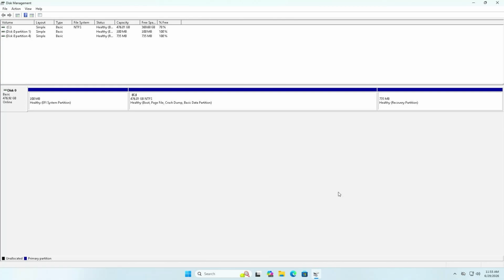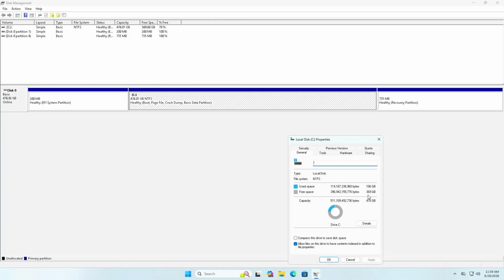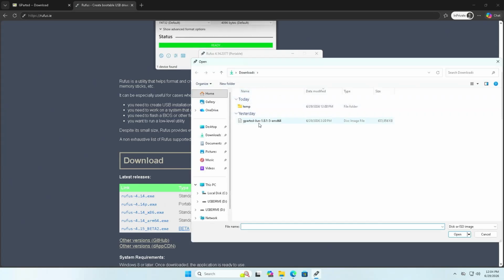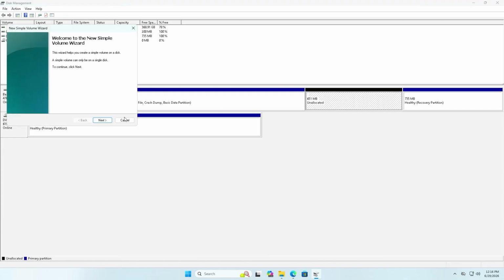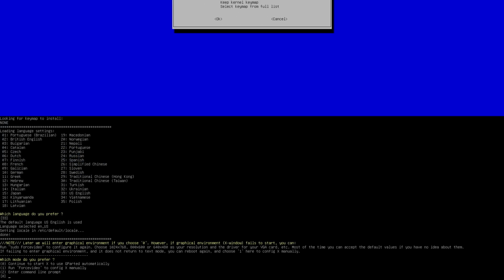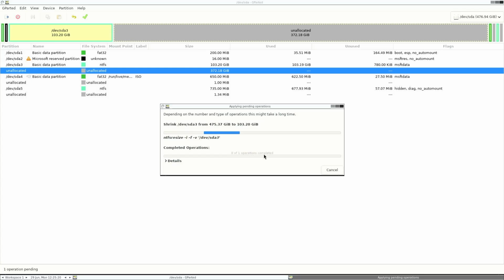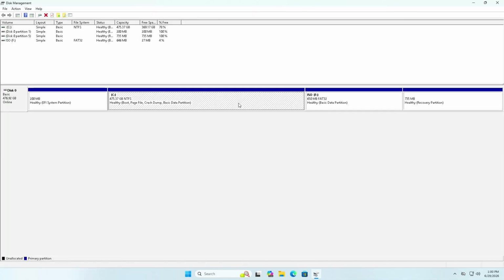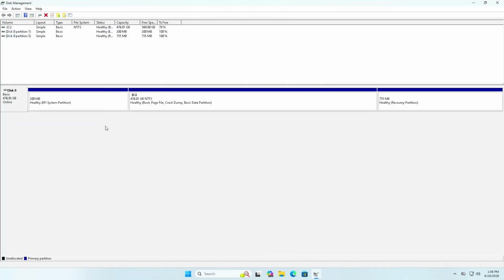Windows Can't Shrink a Drive? When Everything Else Fails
This video will show what to do if you can't fully shrink a drive in Windows.